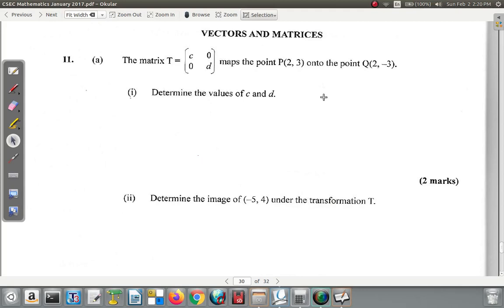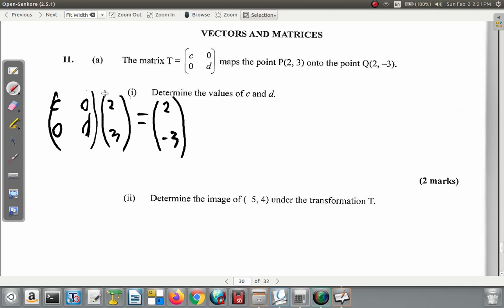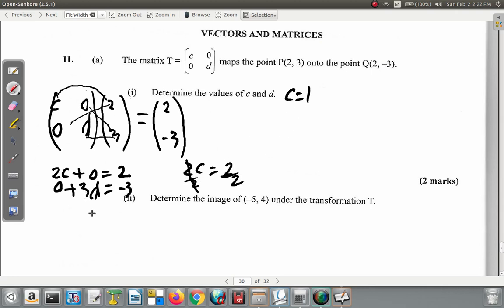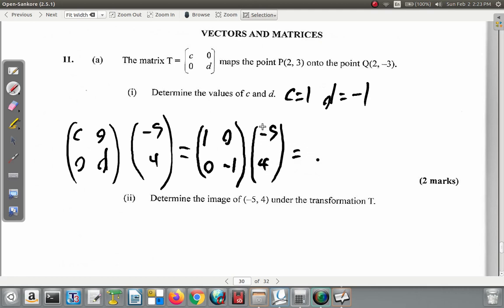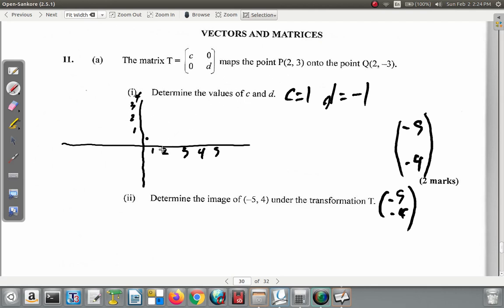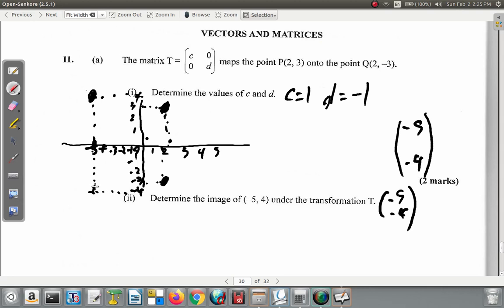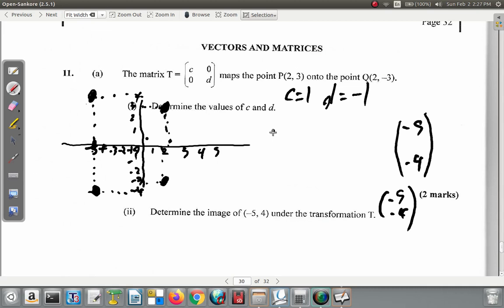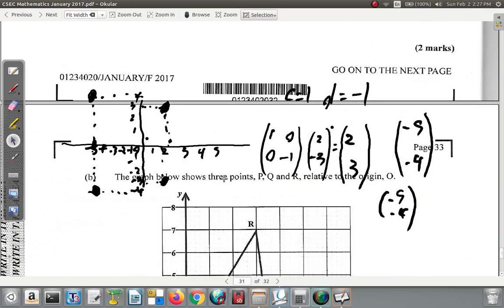January 2017 Question 11 a. CSEC Mathematics Past Paper Solution.